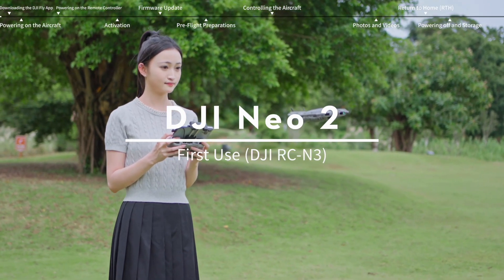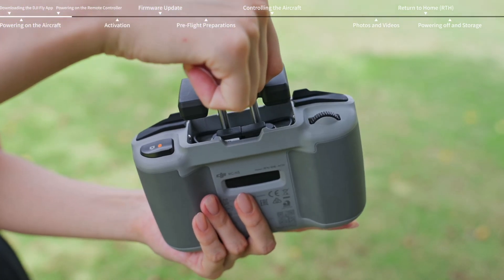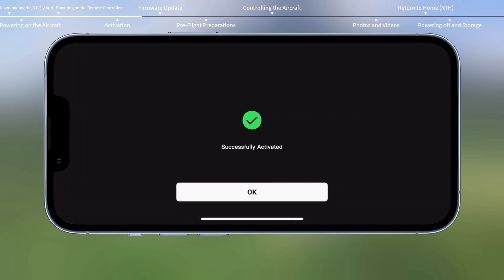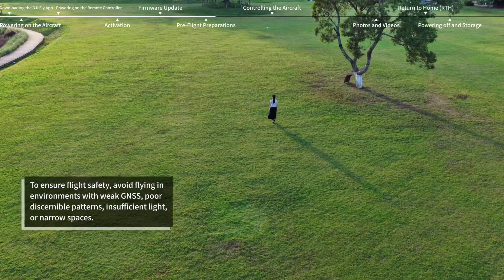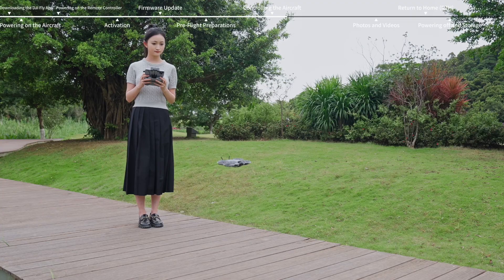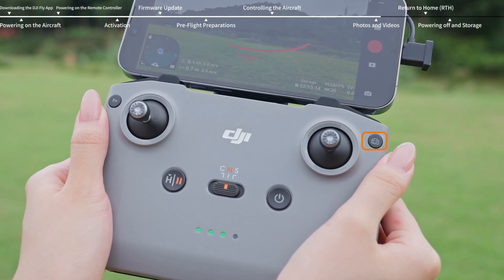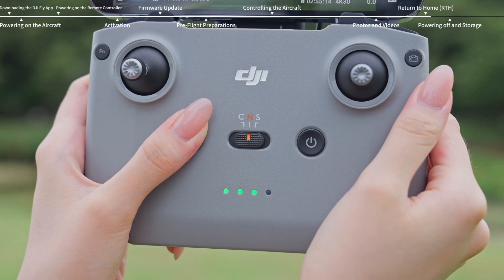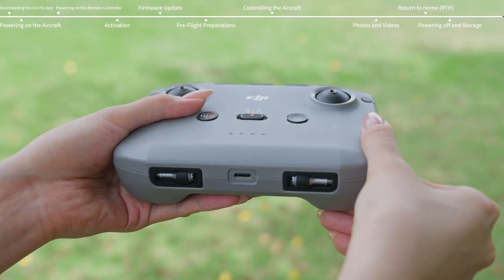DJI Neo 2｜First Use DJI RC N3 Fly more combo | Official Dji Tutorials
Official DJI tutorial videos about the Neo 2.
Discover helpful guides and tips straight from DJI.
Original versions are available on the official DJI website.